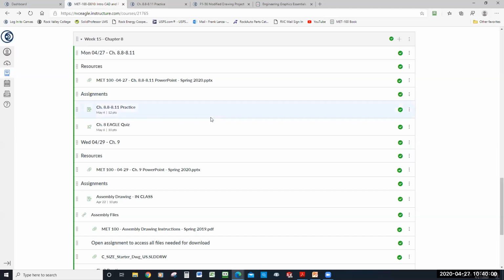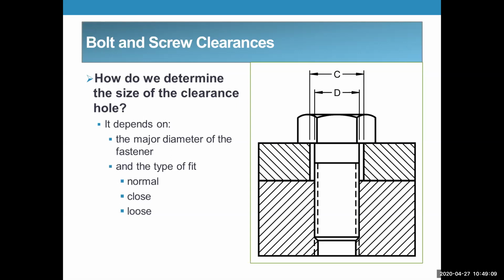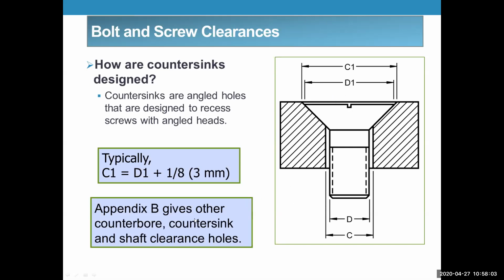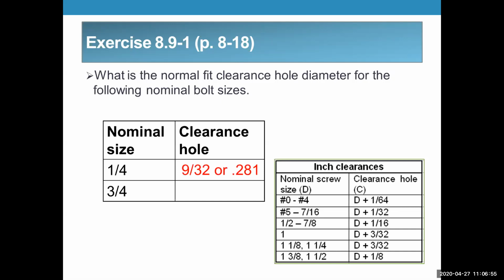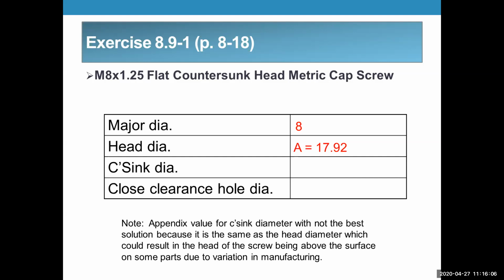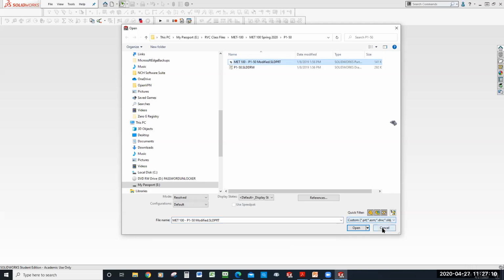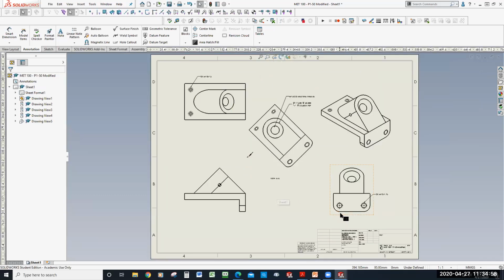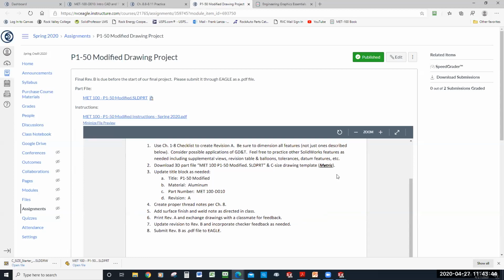MET 100 04 27 20 Morning Class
Short PowerPoint on clearance hole design including Counter Bores and Counter Sinks. Then we move on the P1-50 Project with more information for completing this drawing assignment.